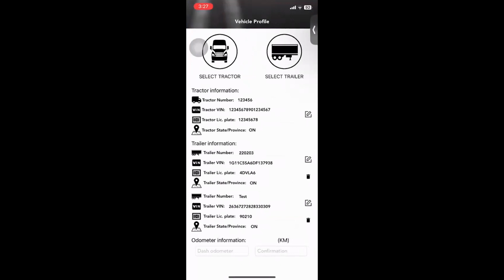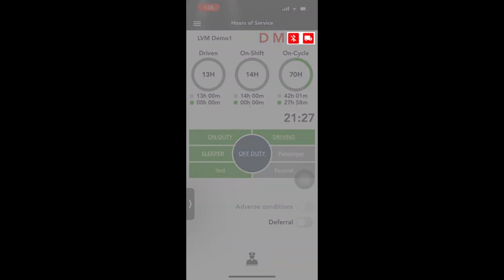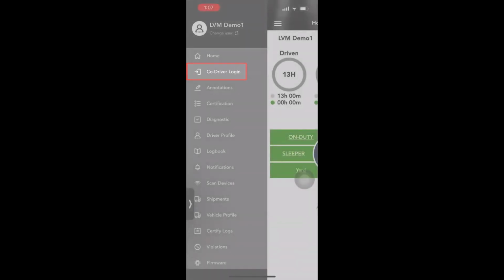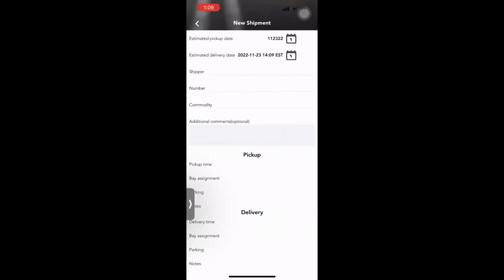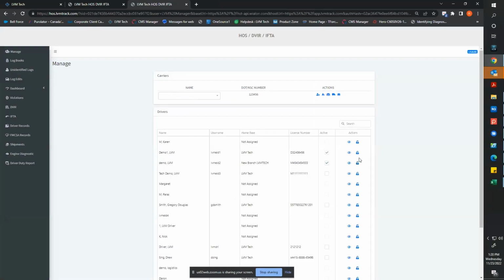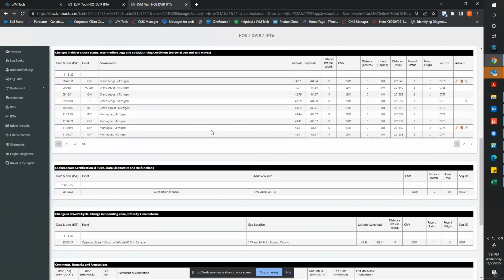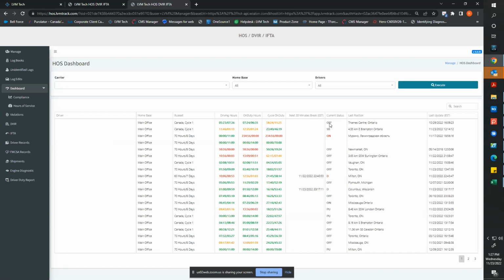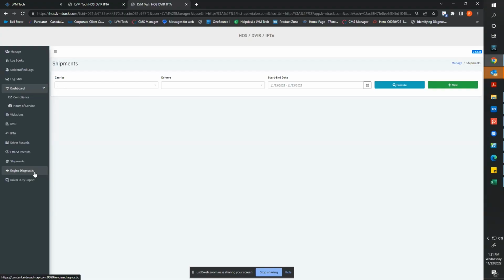Apollo ELD | Driver App & Admin Portal Training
In-depth training for drivers on the Apollo ELD app and Fleet Managers in the admin portal. Apollo ELD is an Hours of Service solution which is fully certified in Canada and the United States

to find out more.

00:00 - Driver App: Getting Started
00:51 - Driver App: Home Screen
02:41 - Driver App: Diagnostics
03:32 - Driver App: Pre-Trip Inspection
05:46 - Driver App: Co-Driver Login
06:12 - Driver App: Driver Profile
06:38 - Driver App: Viewing Logs
07:46 - Driver App: Certifying Logs
08:13 - Driver App: Violations
08:46 - Driver App: Notifications
09:10 - Driver App: Shipments
09:45 - Driver App: App Updates
10:05 - Admin Portal: Adding Drivers
10:34 - Admin Portal: Carrier Details
10:49 - Admin Portal: Configuring Drivers
11:40 - Admin Portal: Unlocking Drivers
12:07 - Admin Portal: Home Bases
12:35 - Admin Portal: Vehicles
13:29 - Admin Portal: Notifications
14:08 - Admin Portal: Viewing Logs
16:52 - Admin Portal: Dashboard
18:25 - Admin Portal: DVIR
18:50 - Admin Portal: Driver Records
20:20 - Admin Portal: Shipments
20:37 - Admin Portal: Engine Diagnostics